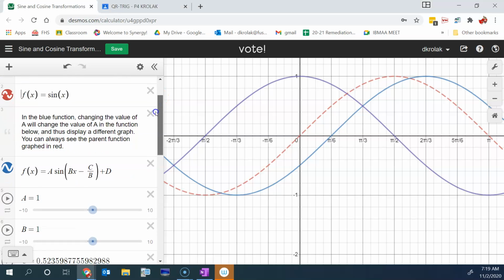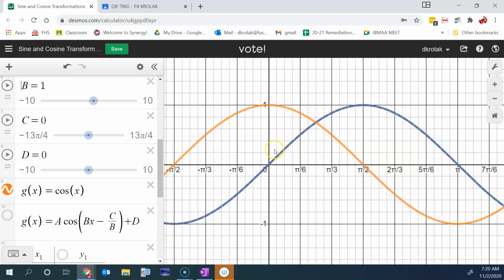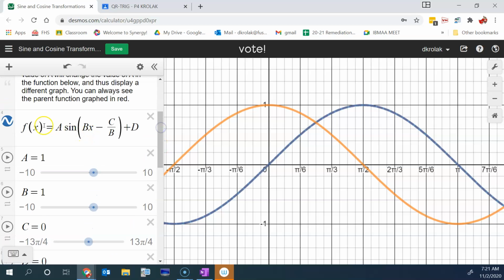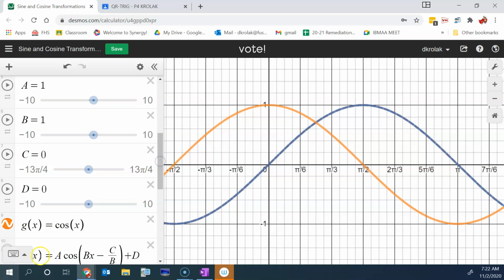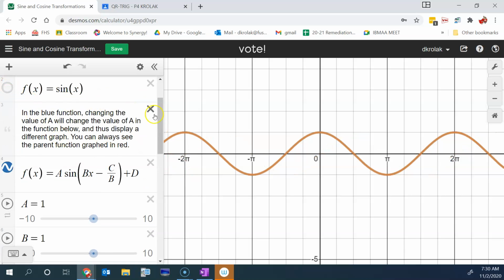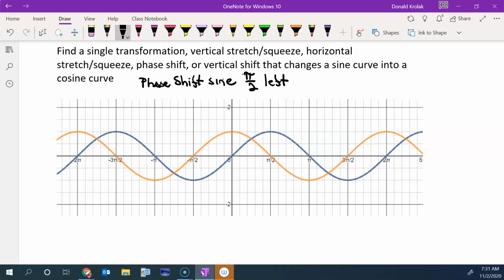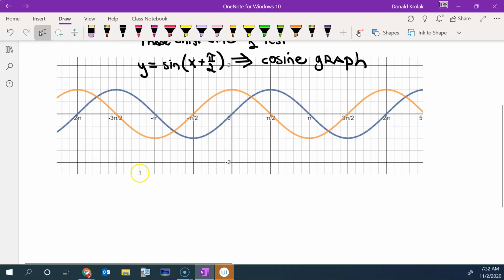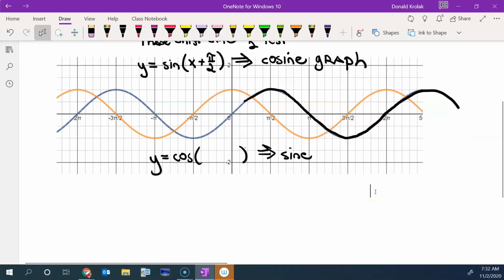QR-Trig Convert Sine into Cosine and visa versa